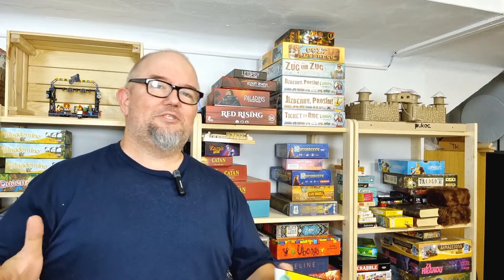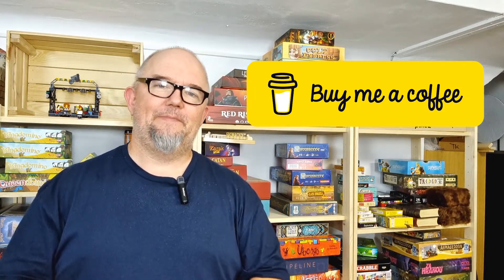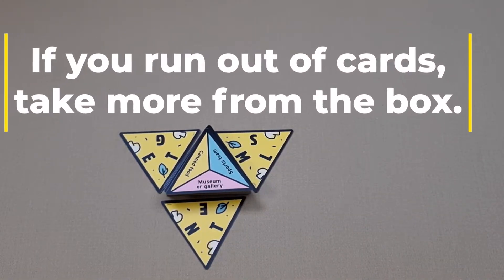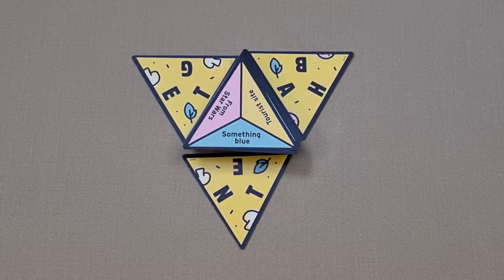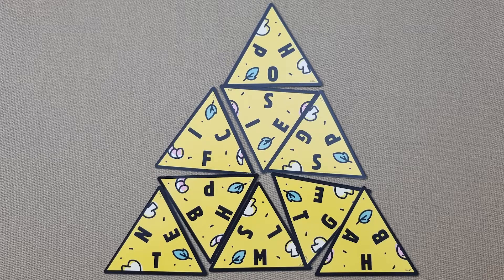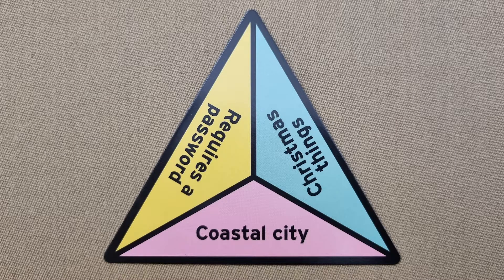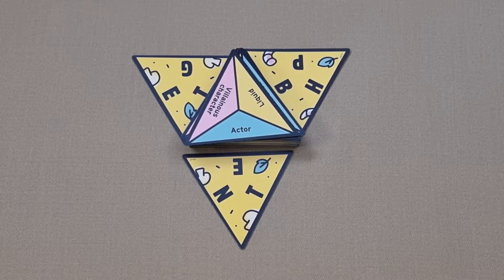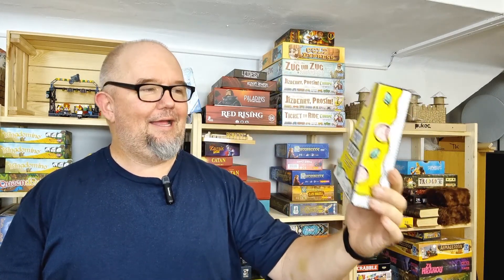How To Play - P FOR PIZZA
Are you hungry for a word game!  Join Chris from JMNC Games as he takes you through the basics of how to play - P FOR PIZZA.  The easy cheesy letter game.